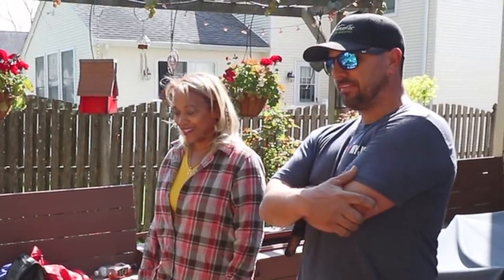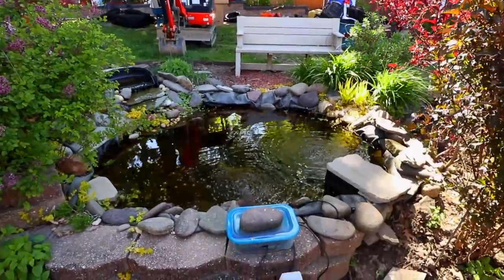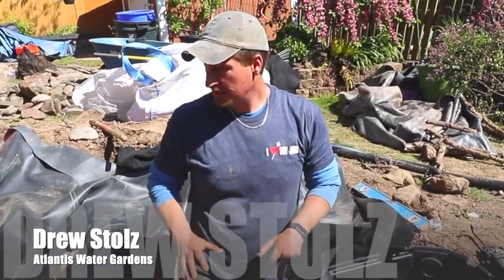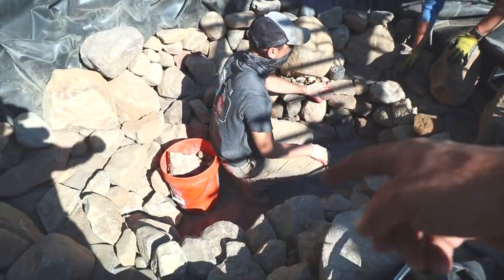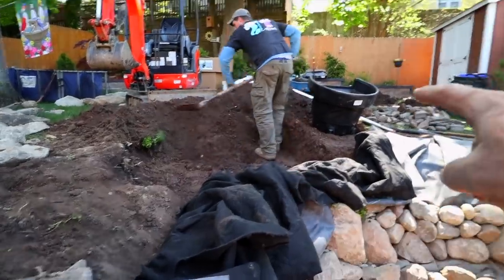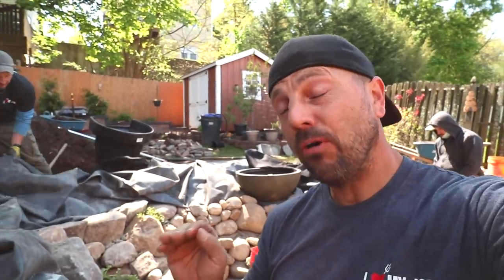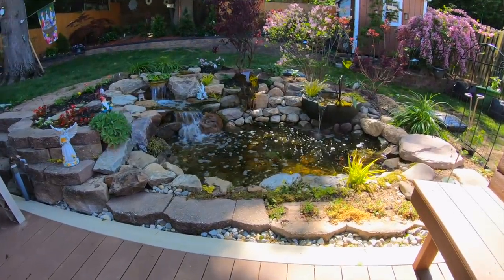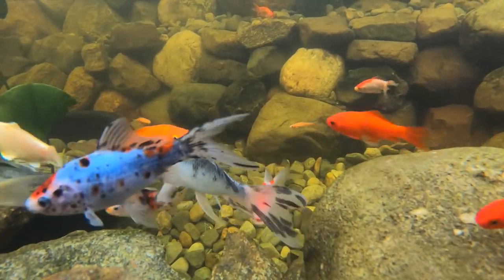TRANQUILITY POND w/ Patio Bowl Waterfall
Kelly has had a pond for years and it was the main focal point in her backyard for years as she enjoyed it with her husband and family. Today, we build her a new tranquility pond with a patio bowl waterfall, as a memorial to her husband and the peace it brings to her backyard.